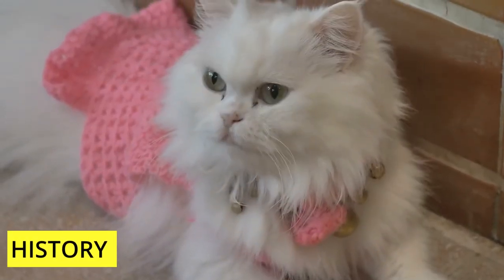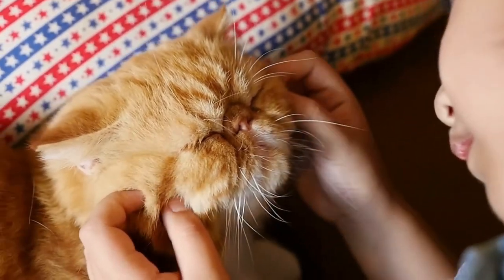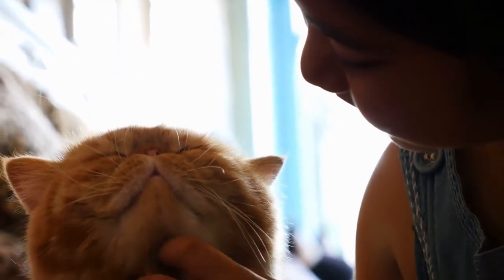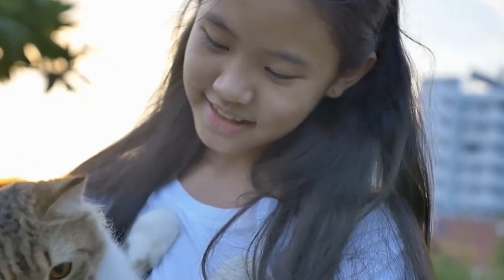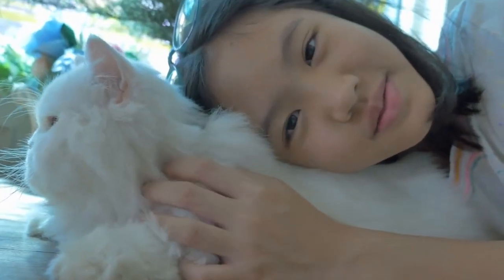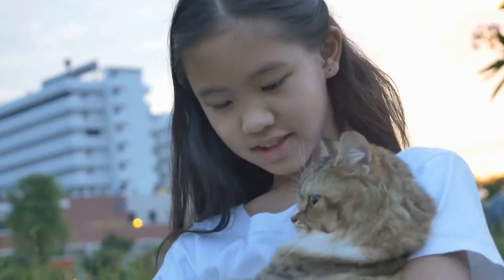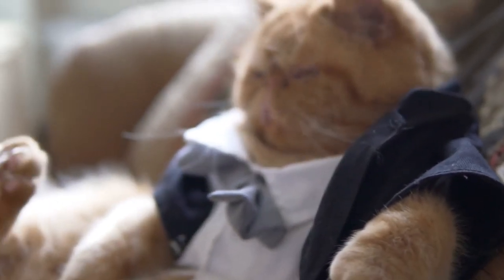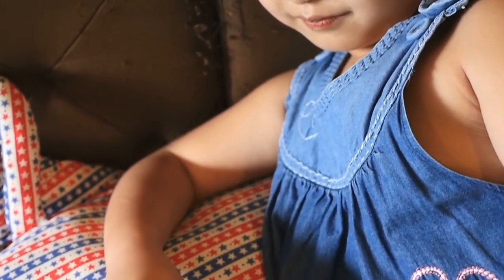Persian Cat 101 | Must Watch BEFORE Getting a PERSIAN CAT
A long-haired cat breed called a Persian cat is distinguished by its round face and short muzzle. In English-speaking nations, it is additionally referred to as the "Persian Longhair." Around 1620, Persian cats were brought from Persia to Italy for the first time.
In this video we will talk about what u need to know before getting a Persian cat.